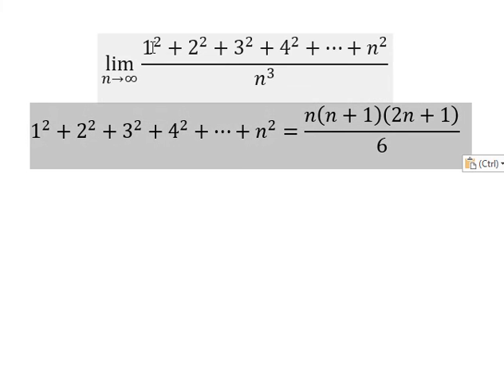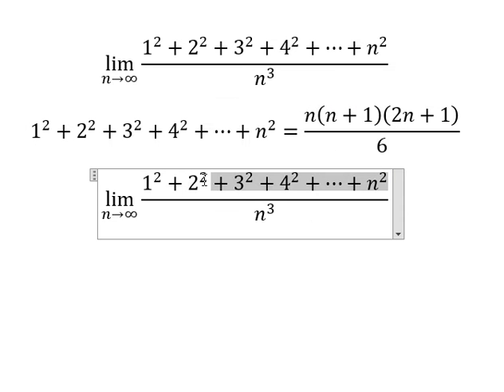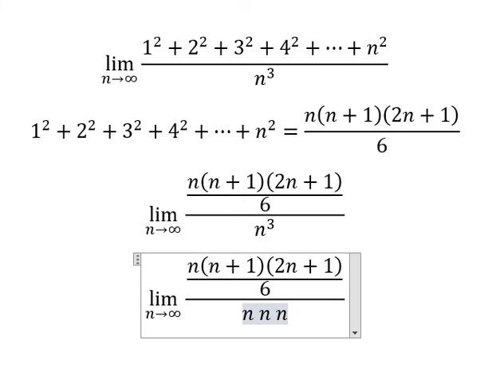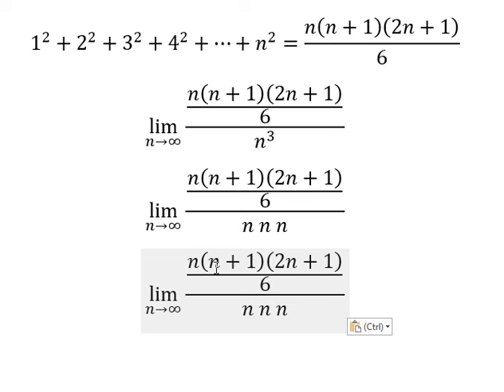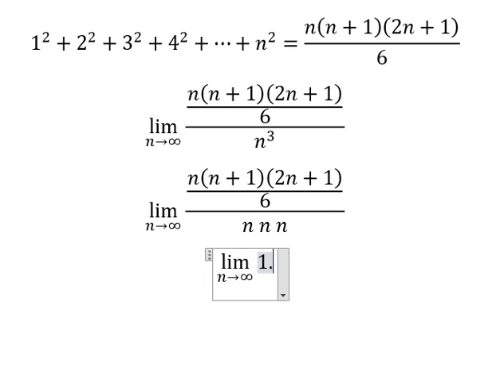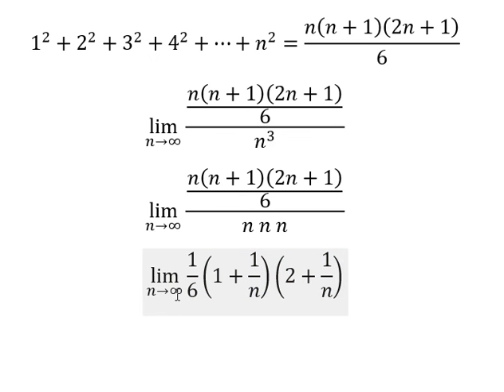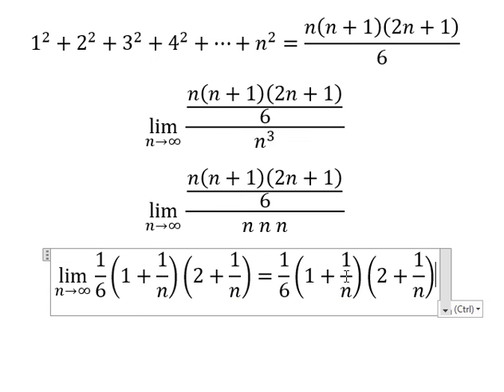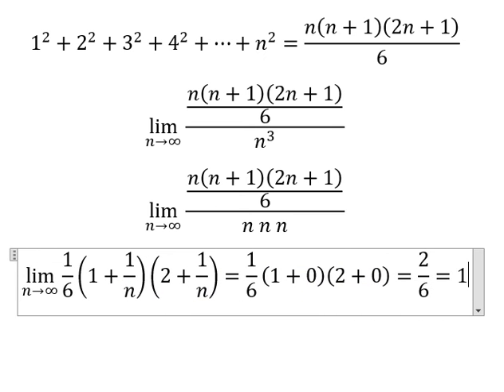Calculus Help: Find the limits - lim (n→∞)⁡ (1^2+2^2+3^2+4^2+⋯+n^2)/n^3 - Techniques